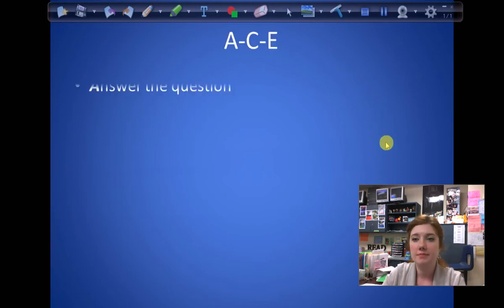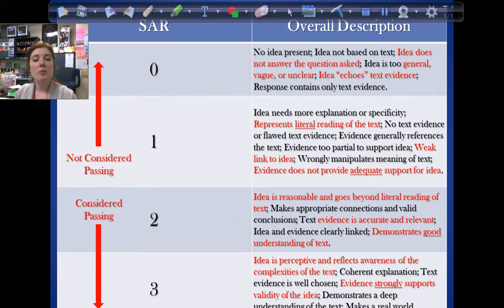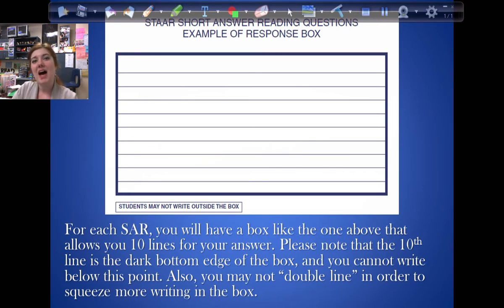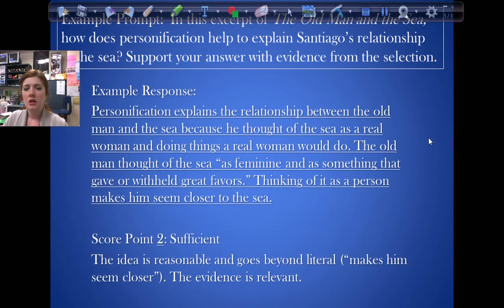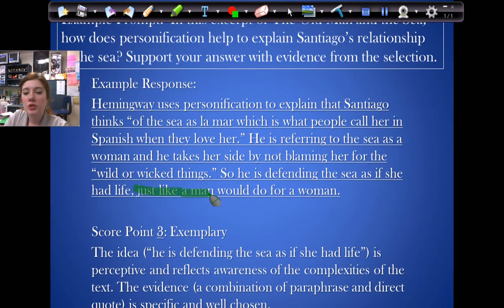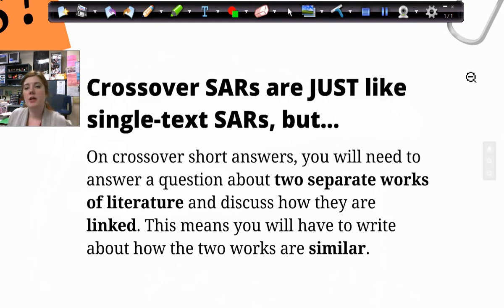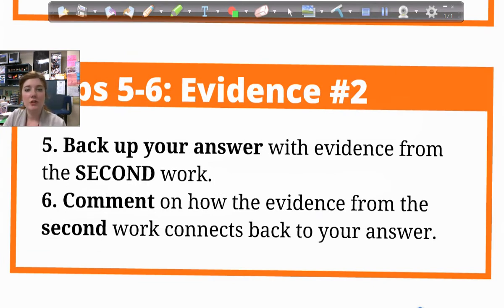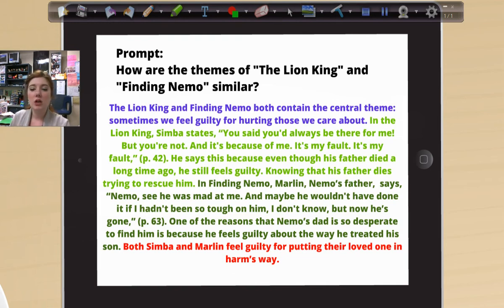SAR Lesson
A 'how to' on answering Short Answer Response for the STAAR English EOC.